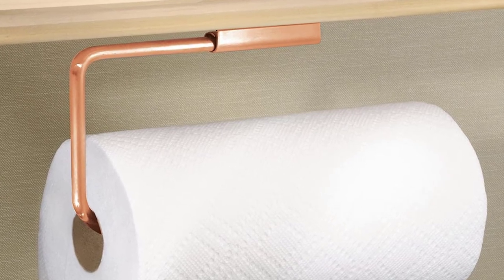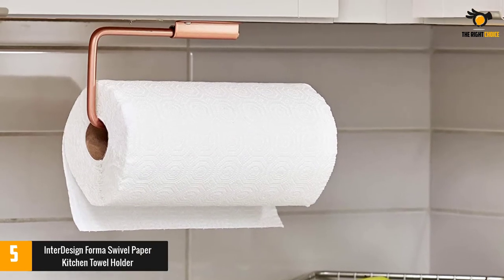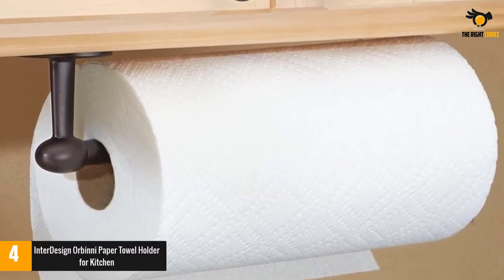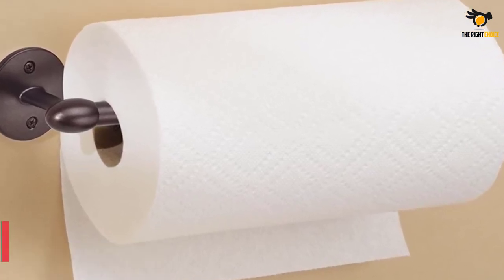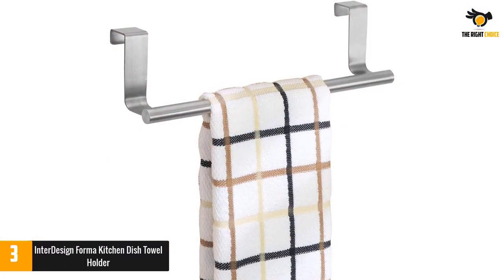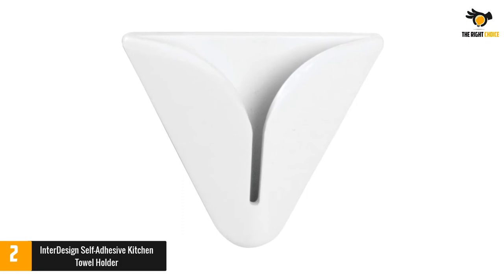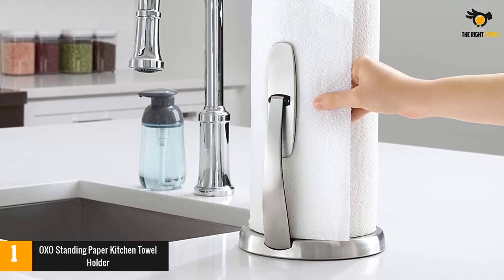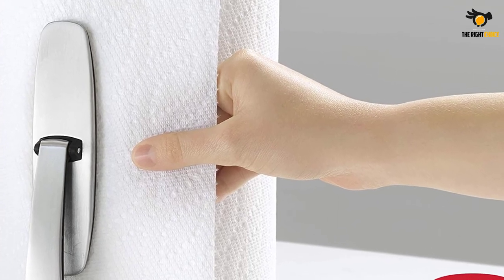Top 5 Best Kitchen Towel Holders in 2021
☛ All The Links to Best Kitchen Towel Holders listed in this Video:-

►5. InterDesign Forma Swivel Paper Kitchen Towel Holder.

► 4. InterDesign Orbinni Paper Towel Holder for Kitchen.

► 3. InterDesign Forma Kitchen Dish Towel Holder.

► 2. InterDesign Self-Adhesive Kitchen Towel Holder.

►1.OXO Standing Paper Kitchen Towel Holder.